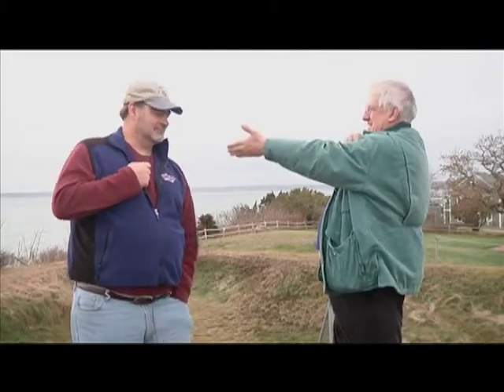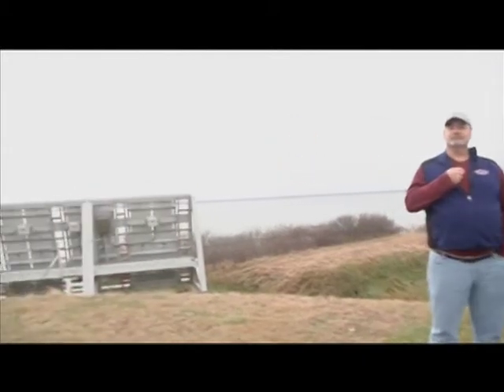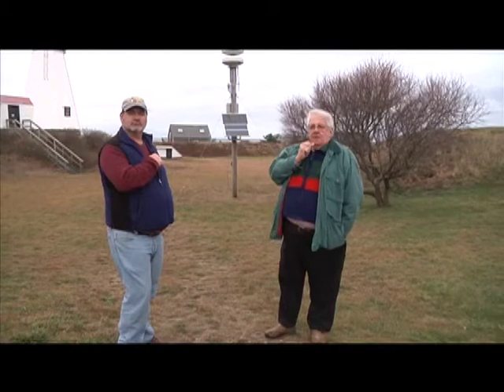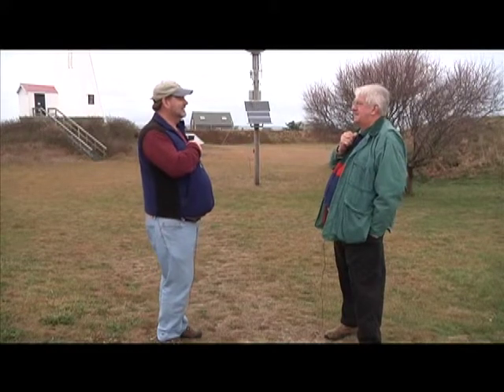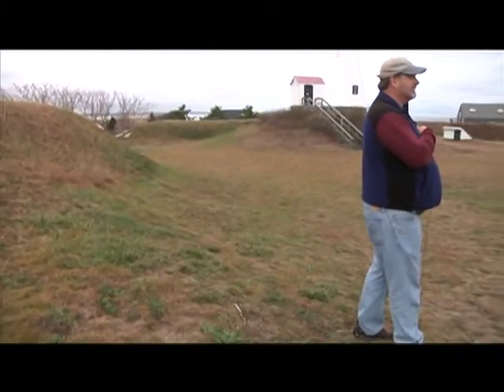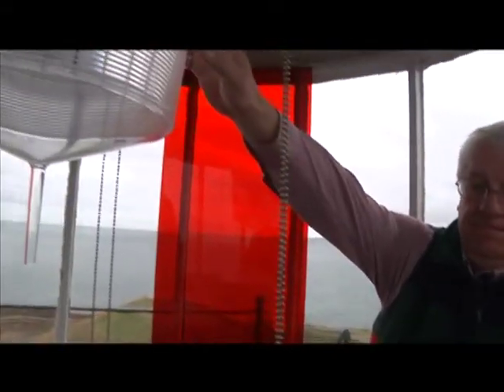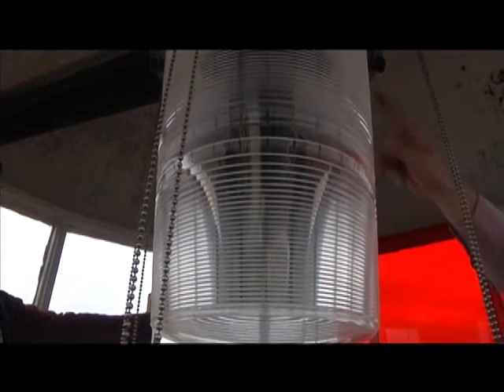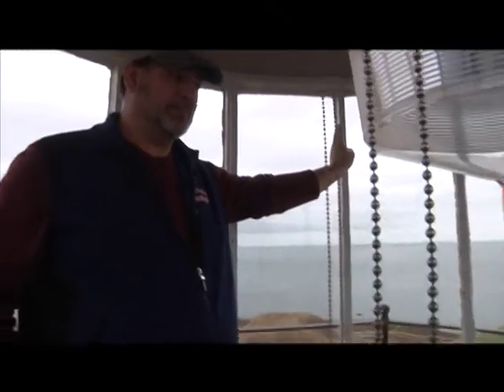Cranberry Country Chronicles: Duxbury